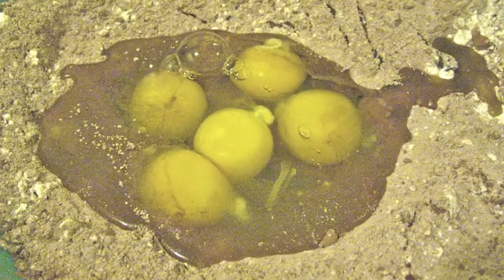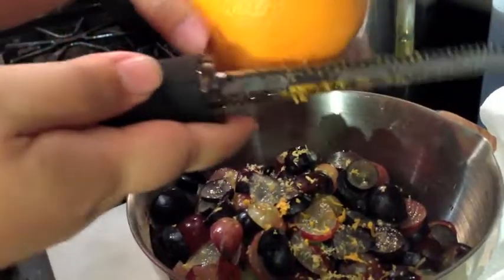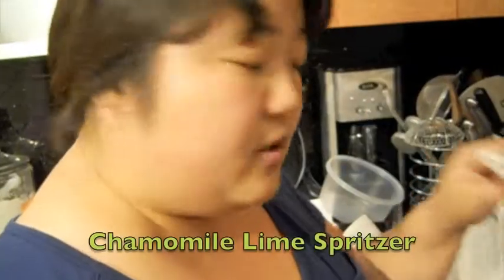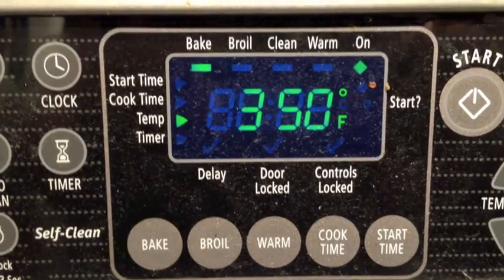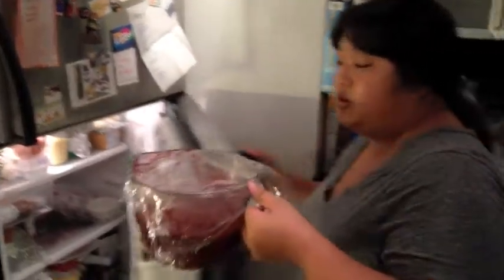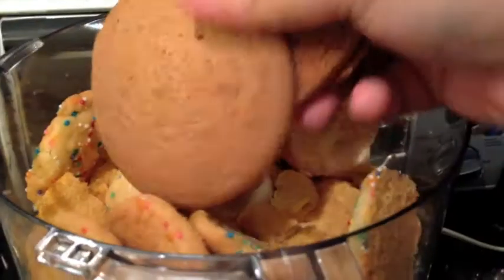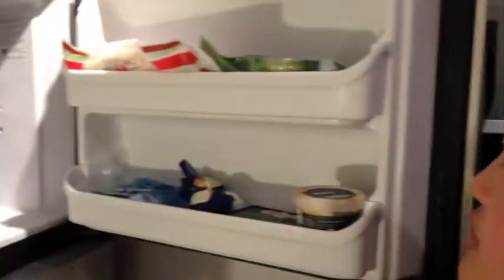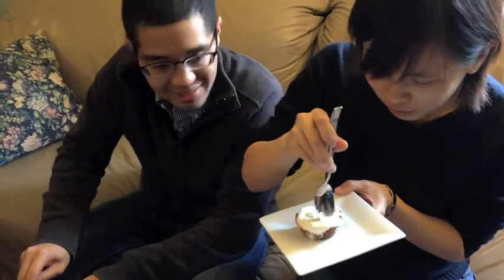Create & Plate: Palette for Palate - 3 Days of Thanksgiving (PART 3)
Concluding our Thanksgiving celebration in Part 3, with desserts, drinks, and so much to be thankful for.

PART 3:
Thanksgiving desserts & drinks.
- Chocolate Pecan Pie
- Twice-Baked Grape Pie
- Homemade fruit spirits & tasty mixed drinks (chamomile lime spritzer, peach schnapps, peach sparkler, plum wine, and plum wine spritzer)
- Plum Popsicles
- Ice Cream Pielettes with Sweet Scraps Crust

To check out any of the recipes: carosrecipes.wordpress.com